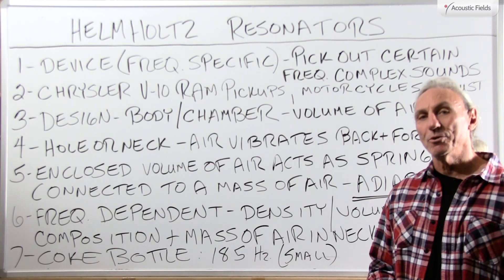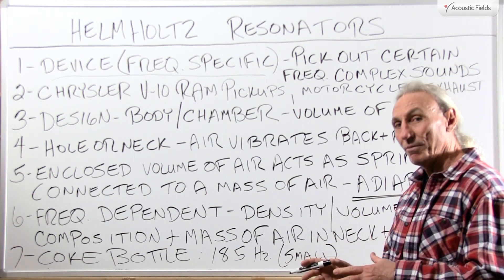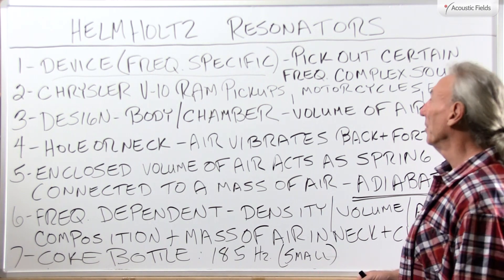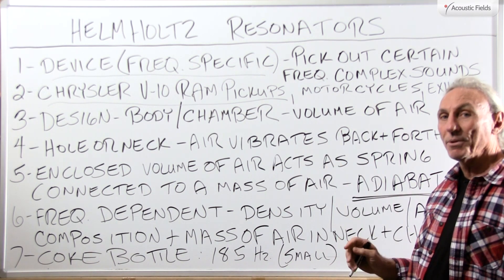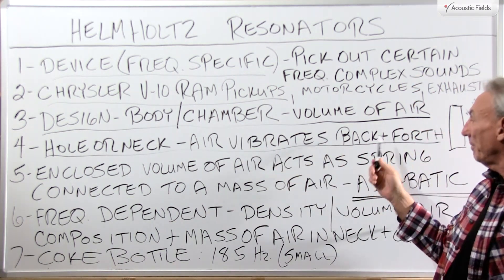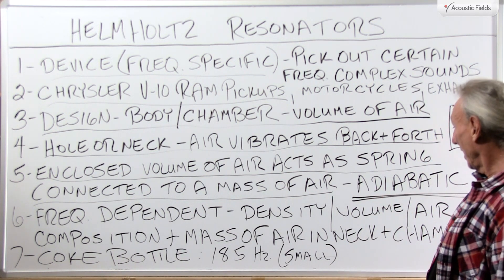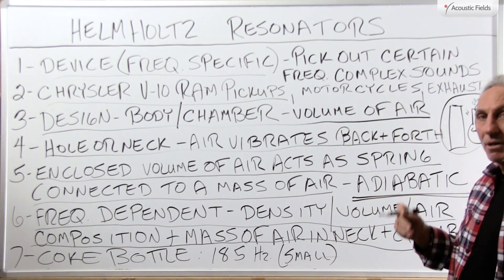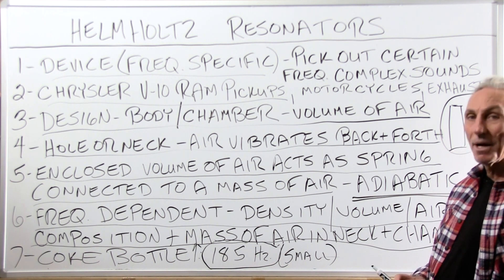Helmholtz Resonators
Helmholtz resonators are one of the three main tactics we use in a small room acoustic strategy. They are unique in design and frequency specific in application. Many units are required for tuning a room.